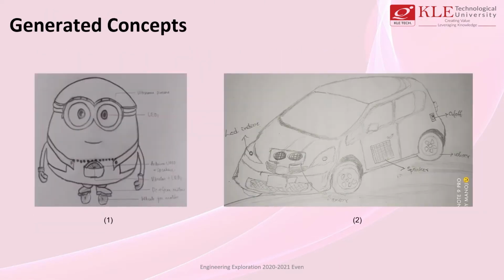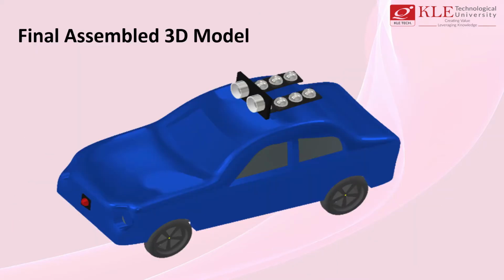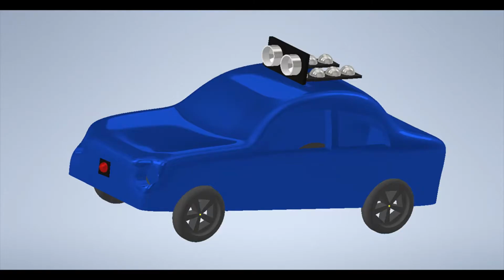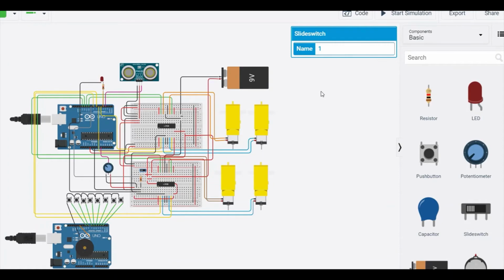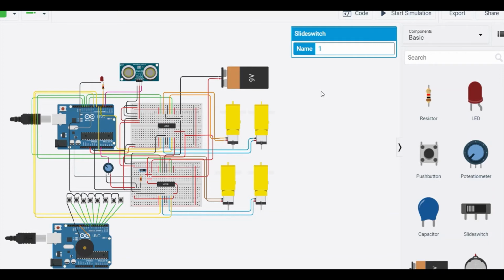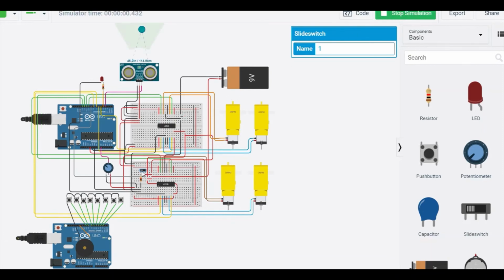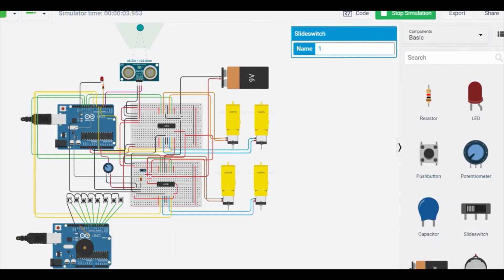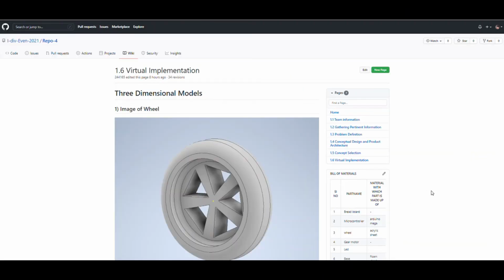SWARANK_Team04_i div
"SWARANK" is an "Interactive Toy" which reacts to human commands and plays musical notes developed by FIRST YEAR (Team number 04 C cycle 2nd Semester) students of KLETECH.